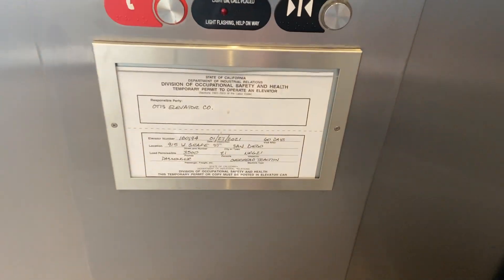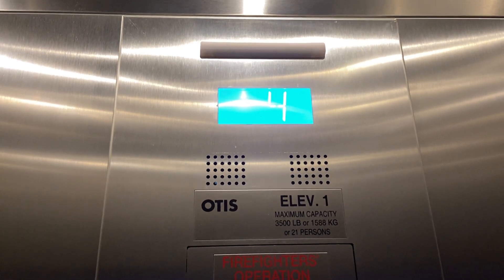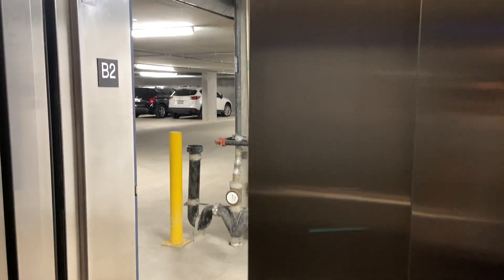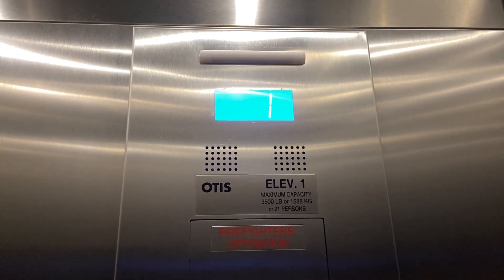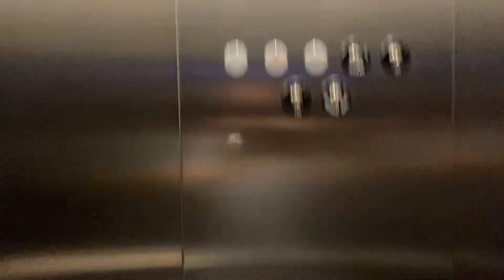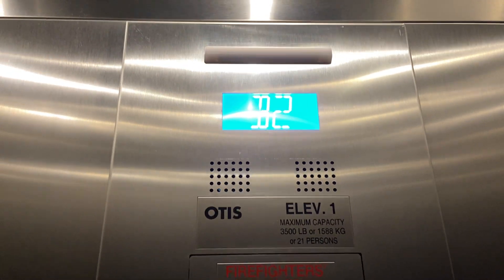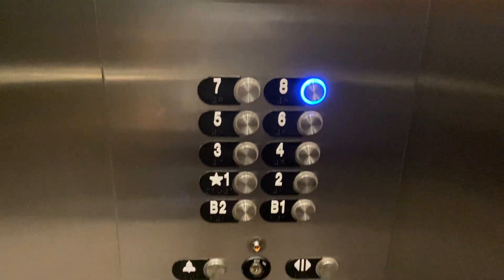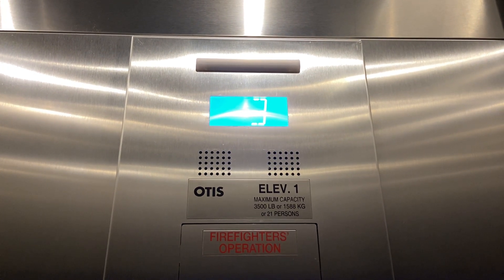NEW OTIS Gen2 MRL Traction Elevator @ Cielo/Valentina Little Italy Apartments, San Diego, CA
This is pretty nice and fast for a newer Gen2!!!:D These are the last Gen2s or newer OTIS in San Diego or downtown I filmed. Installed in 2021.